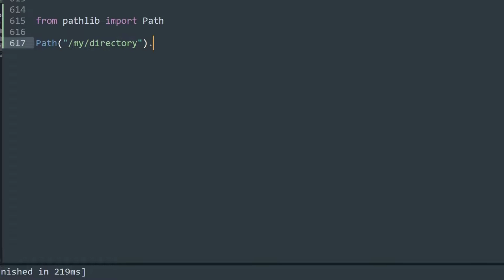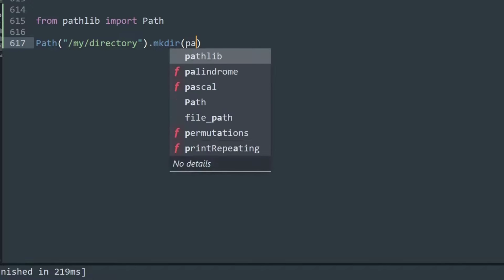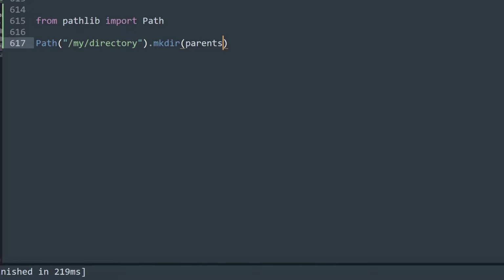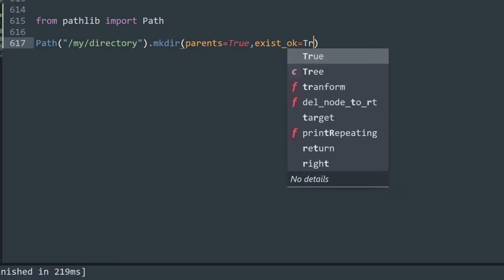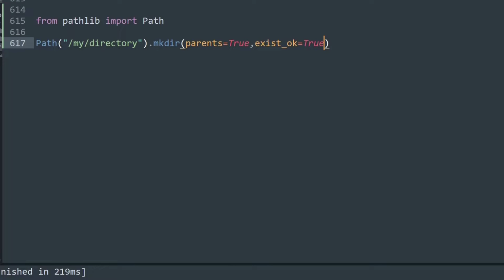How can I safely create a nested directory in Python?